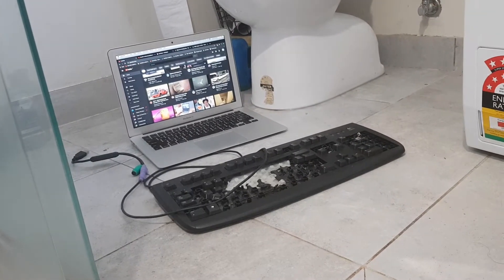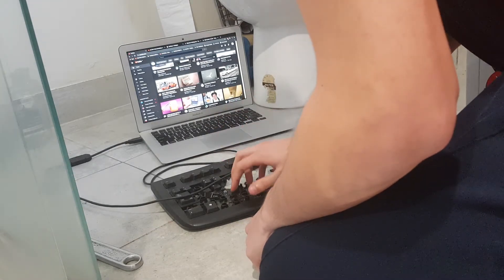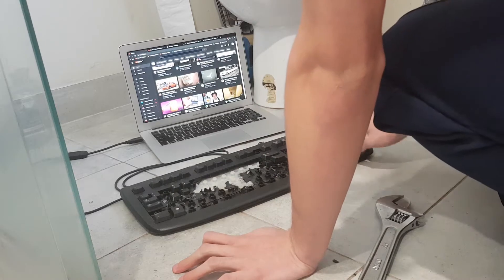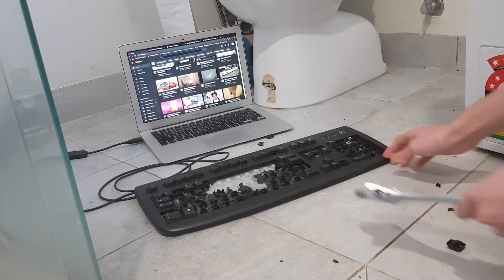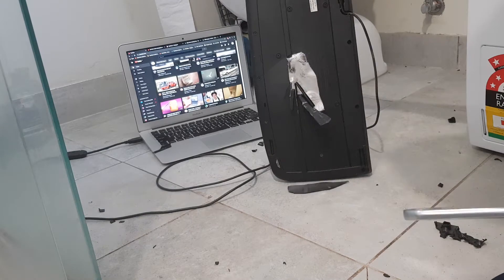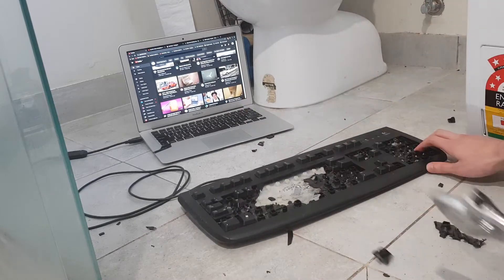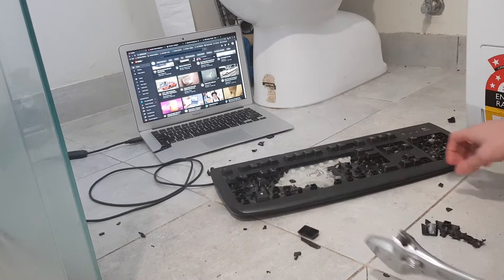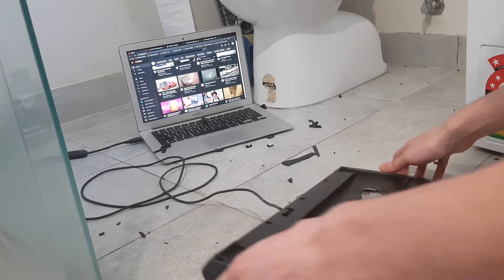Logitech Deluxe Keyboard Smash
Yet letting all my anger out again from Discord drama earlier.